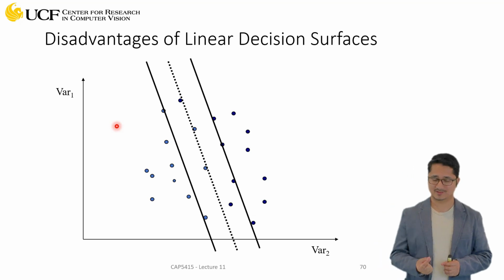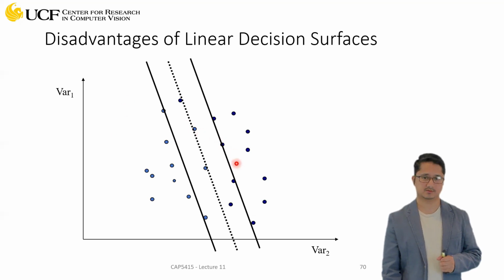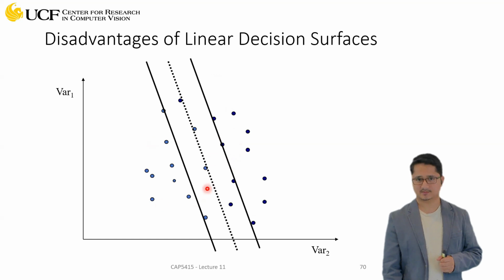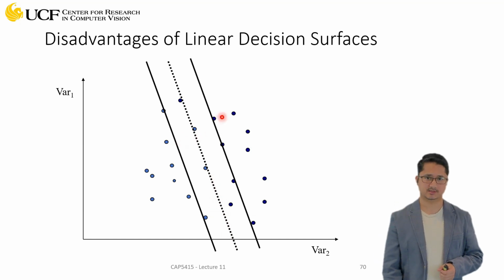Lecture 11.12 - Classification I [Disadvantages of linear boundary]